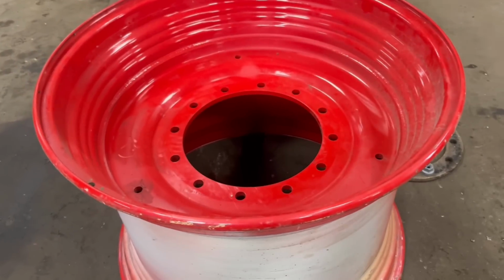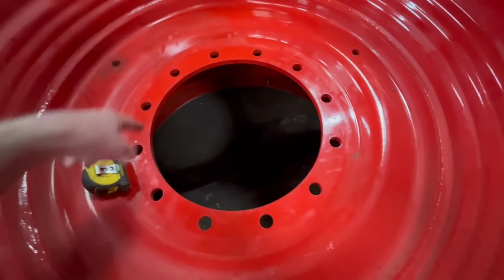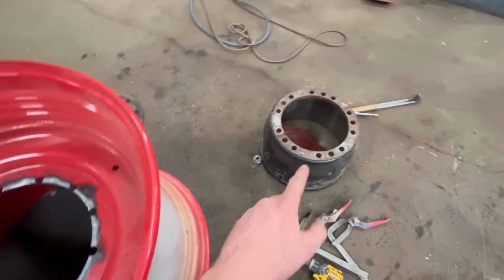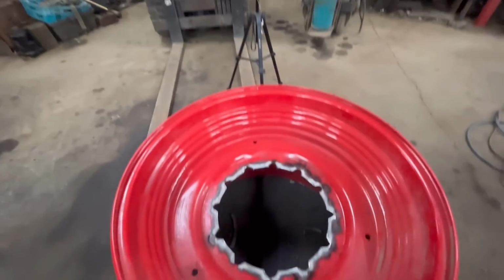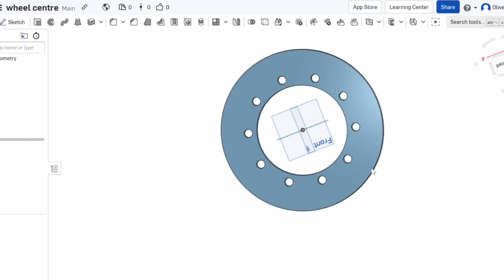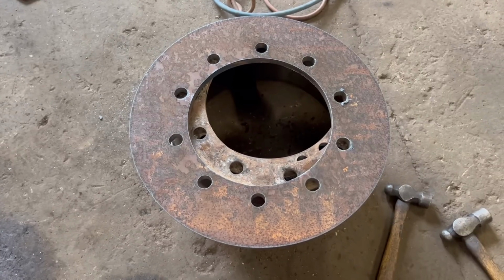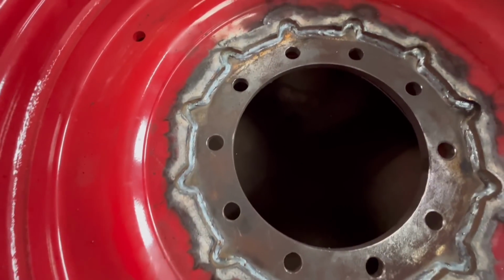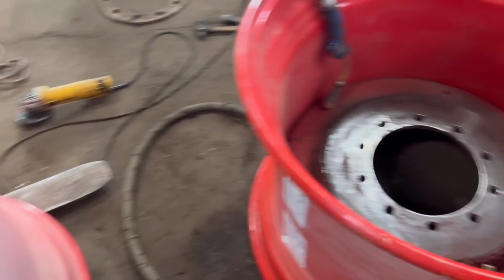Changing wheel centres from 12stud tractor to fit 10stud truck.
In this video I change some tractor wheel rims from 12 stud to 10 stud.
The old centre hole had to be cut out bigger to make room for the new bolt pattern using the gas torch and a simple home made circle cutter.  After cutting out and cleaning up with the grinder, the new 10 stud pattern was drawn up in CAD and then cut out of 15mm plate on the cnc plasma.
The new centre was test fitted onto a spare axle in the yard.
The centres were then ground up making a clean surface to weld, the paint ground off by wheel rims, centres laid in and measured to make sure that they were in the middle then tack welded into position.
The brake drum was then test fitted to check for clearance before fully welding in on both sides.